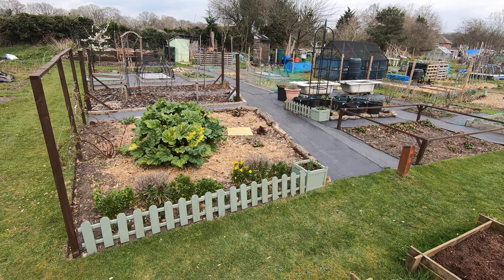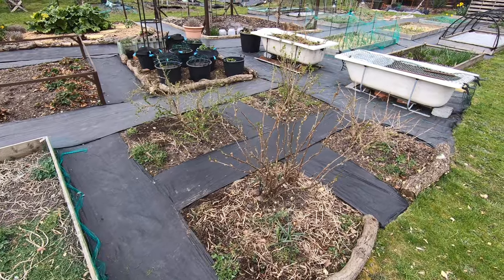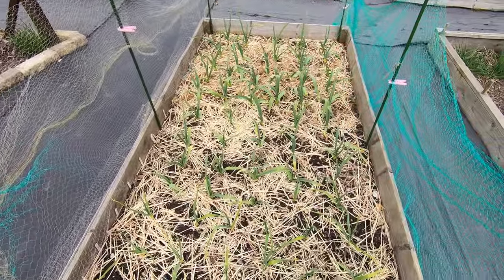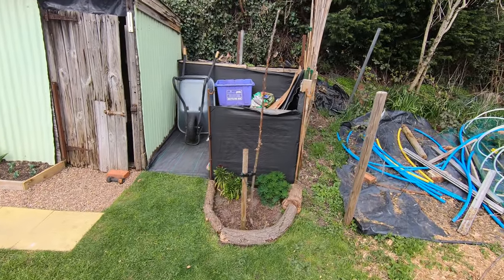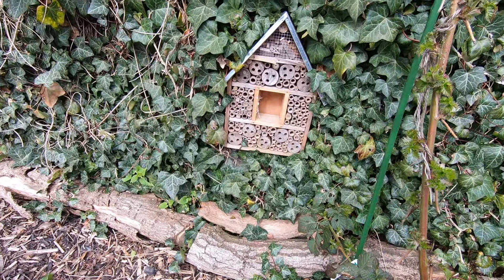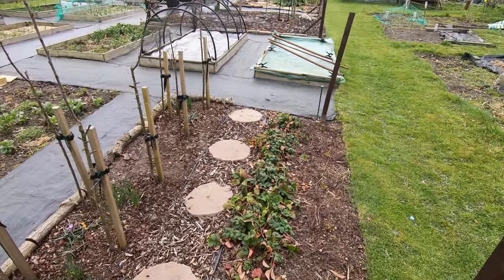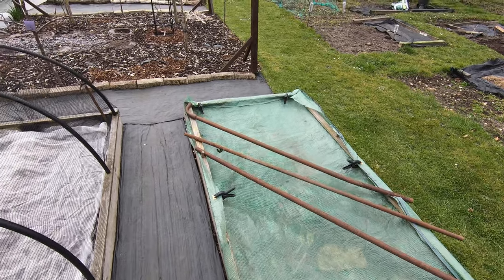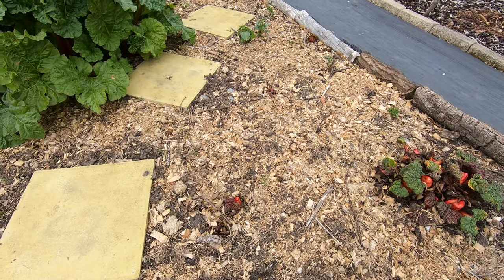Allotment Year 4 - March 24th 2021 Tour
A cool, cloudy but mild day at the end of March and it's been quite a cold month, especially compared to this time last year. I've harvested the forced rhubarb, which produced 3lbs. What remains is bouncing back well. Also gone are the last of the parsnips. Seeds have been sown, which are radish, turnips, beetroot, peas, spinach and carrots. We've also planted the first early potatoes, Elfie, using 5 of our 10 pots. The fruit bushes and trees are budding nicely, with the pluot in full blossom. Spring bulbs and flowers are out with plenty more to come. I've removed the lavender avenue from the orchard bed and spread some of the saved plants around the plot. There are more shrubs due to be added on either side of the rose arch and in front of the rhubarb bed. Lots to do!